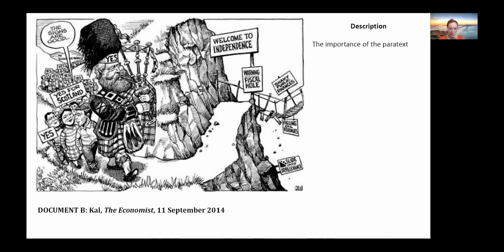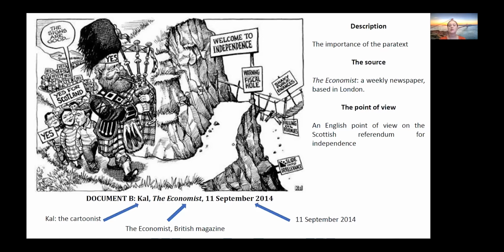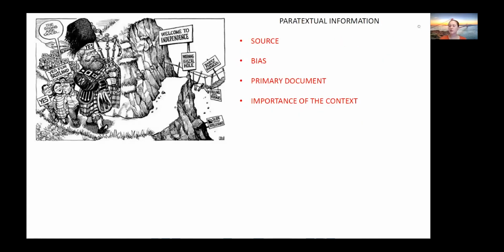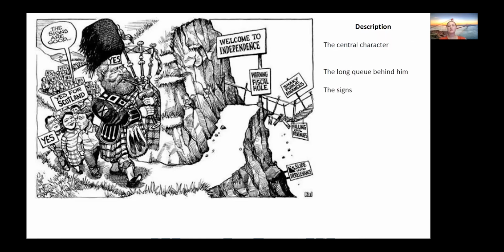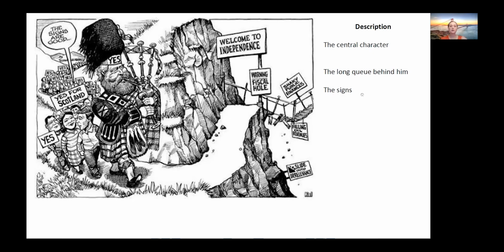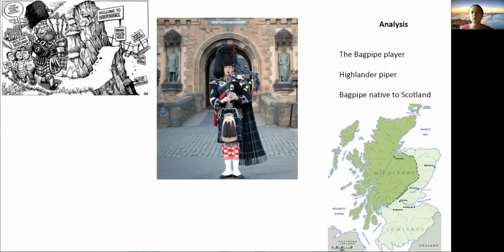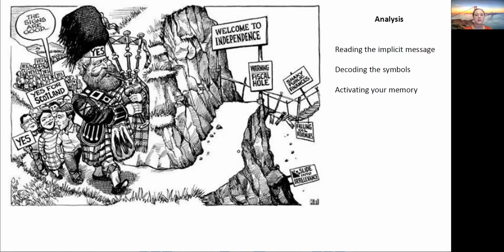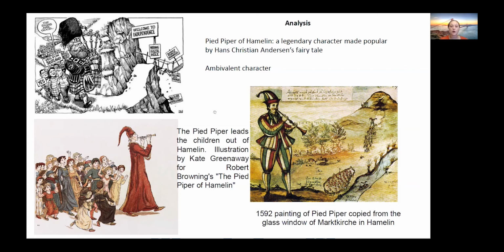How to analyse an iconographical document